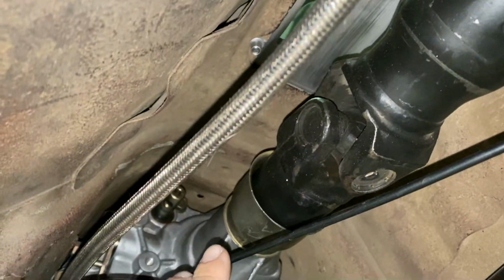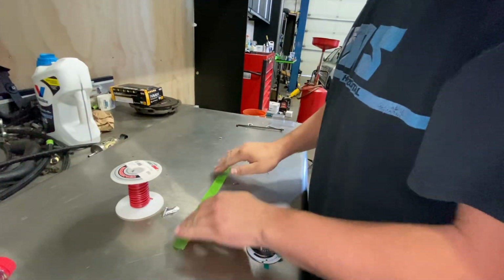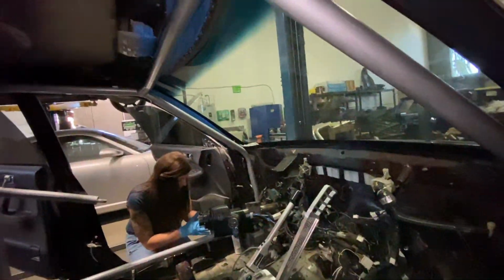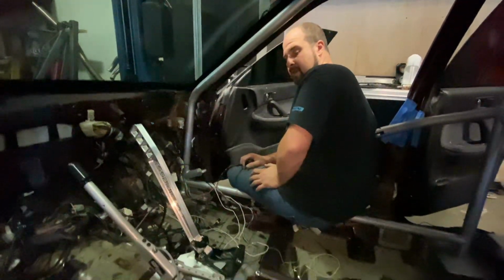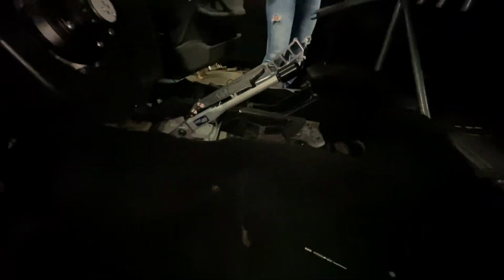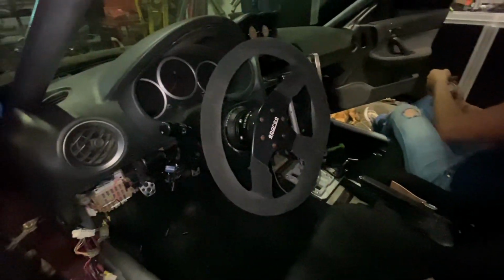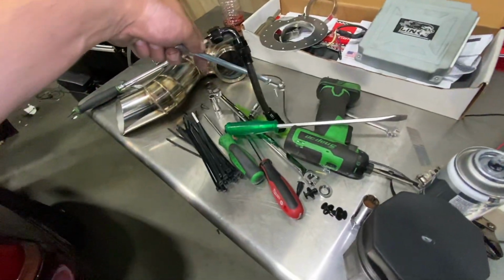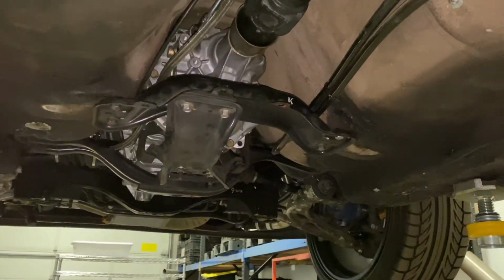Scarlet Race Prep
Finally time to put scarlet back together and get her race ready!